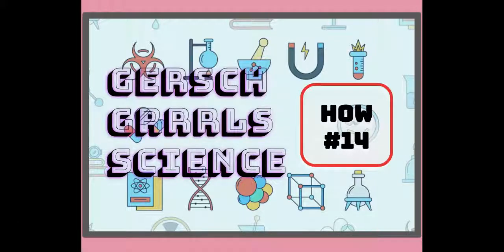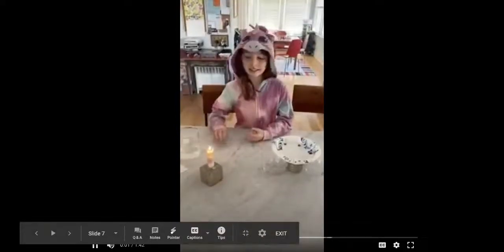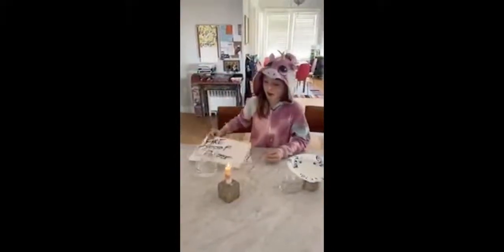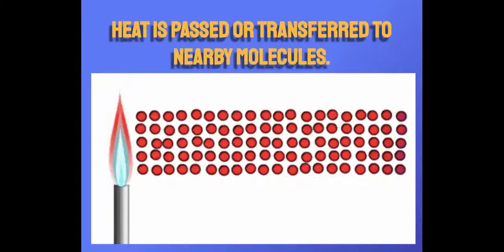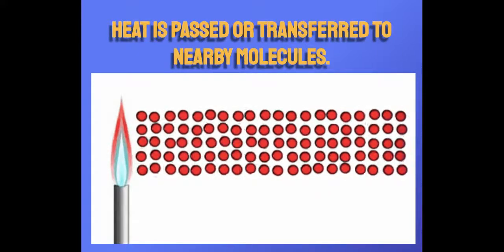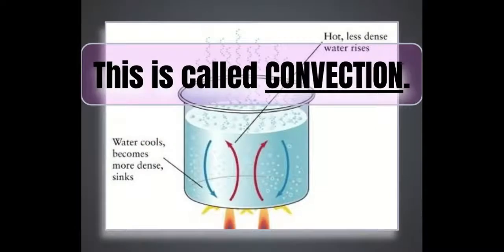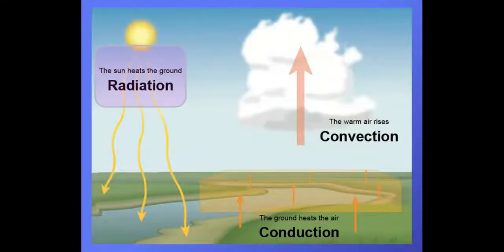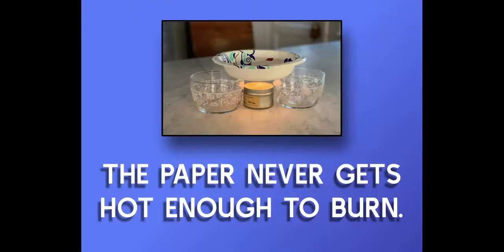14B Fireproof Paper HOW